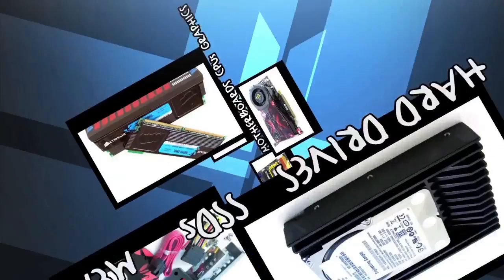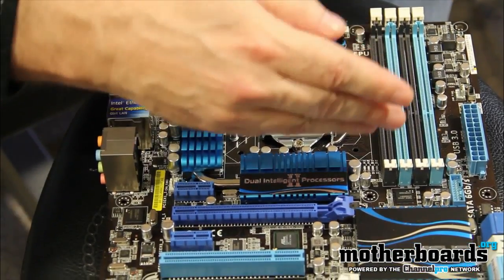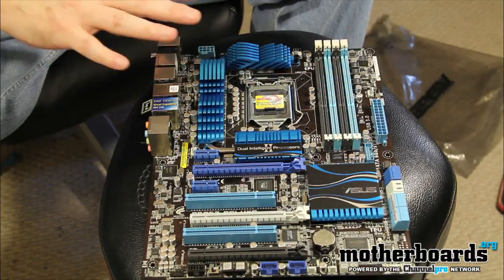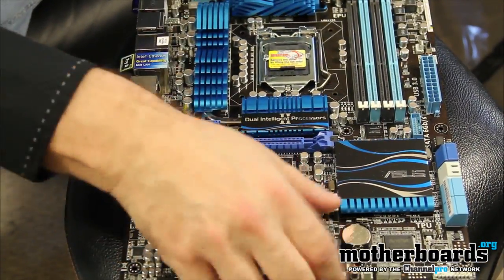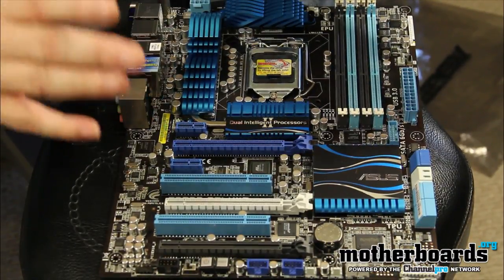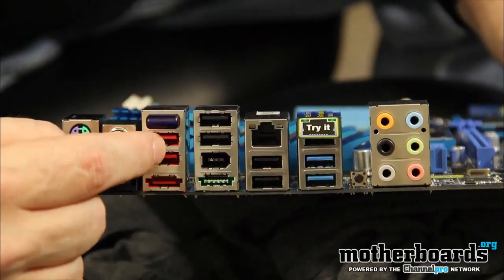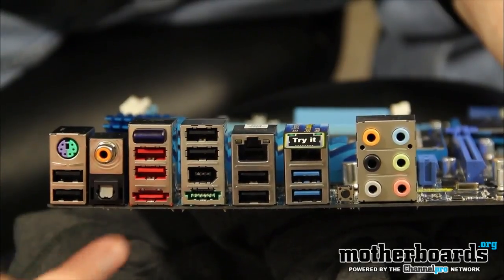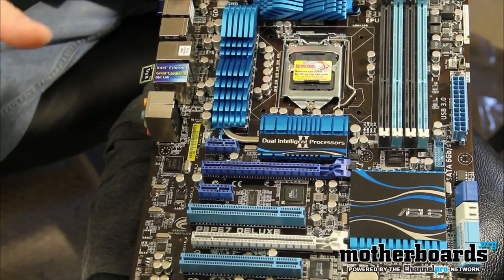ASUS P8P67 Deluxe Motherboard: Review + Benchmarks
Today we bring you our full review of the ASUS P8P67 Deluxe Motherboard.

GAMERS REJOICE!